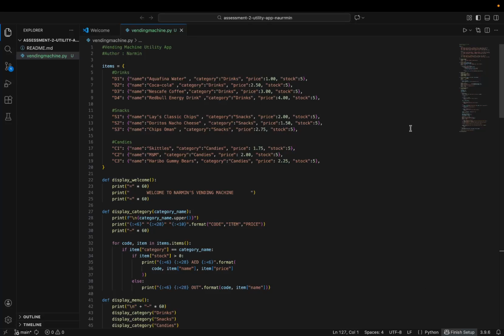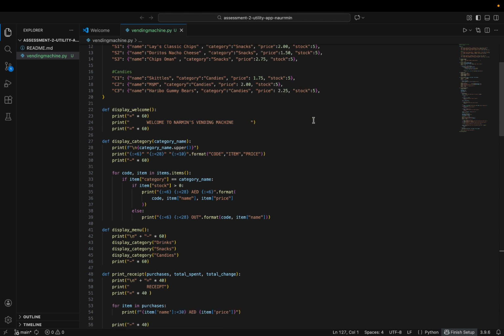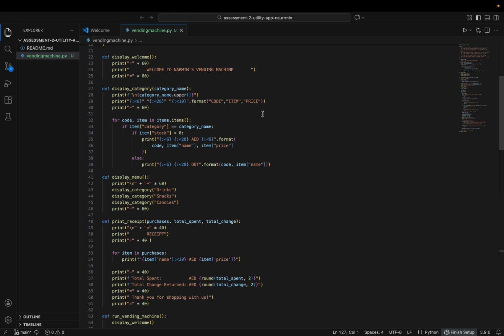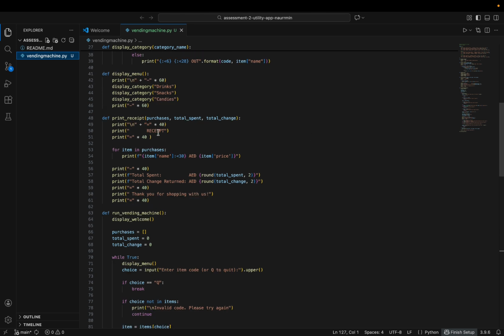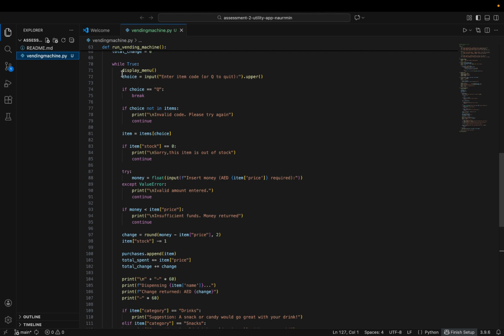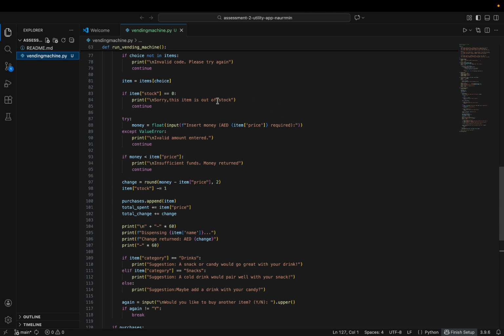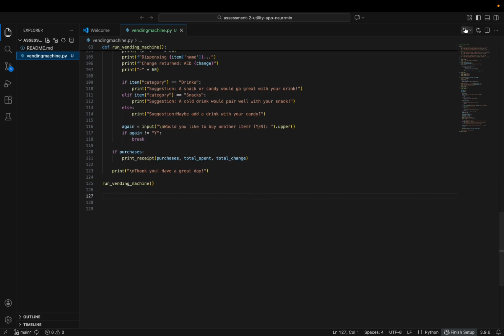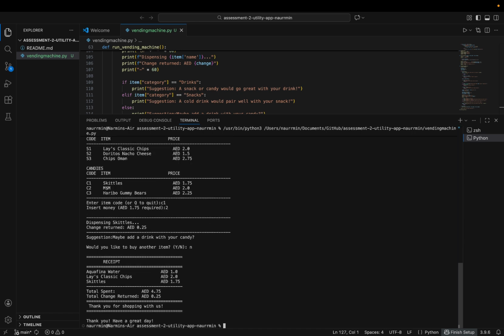Code lab vending machine